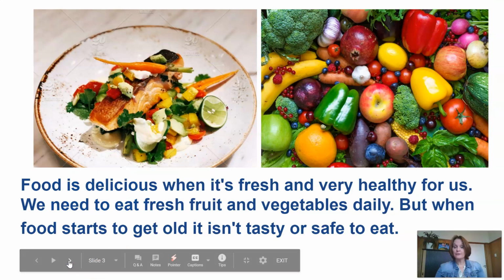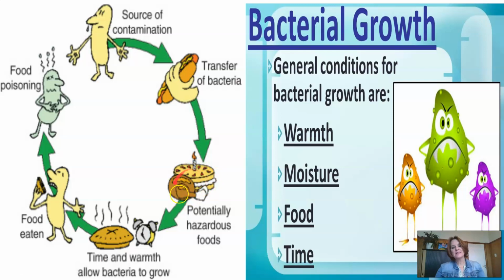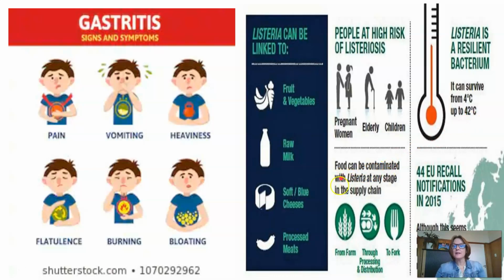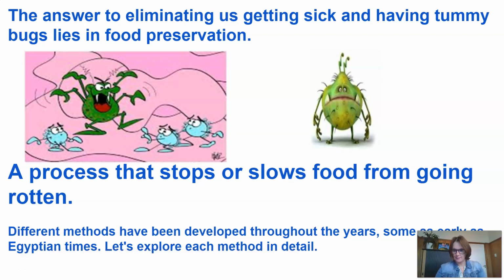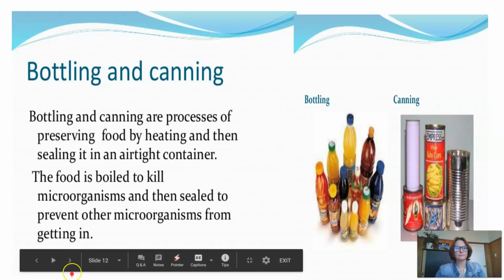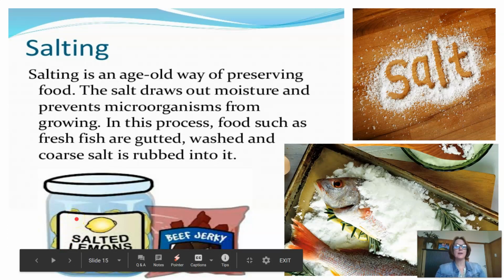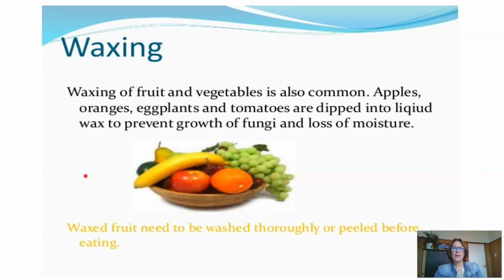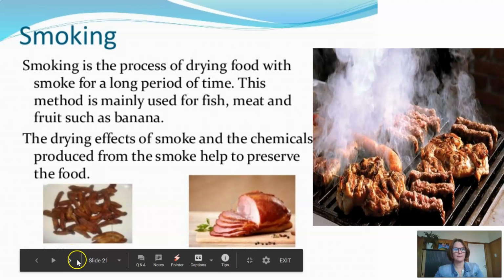Grade 6 - Natural Sciences - Food Processing / WorksheetCloud Online Lesson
In this Grade 6 Natural Sciences video lesson we will be teaching you about Food Processing.